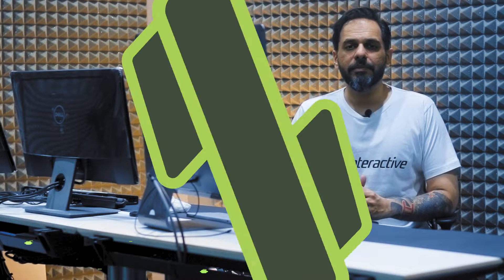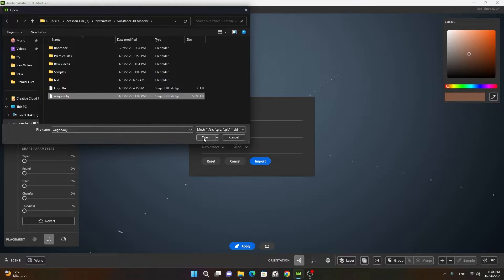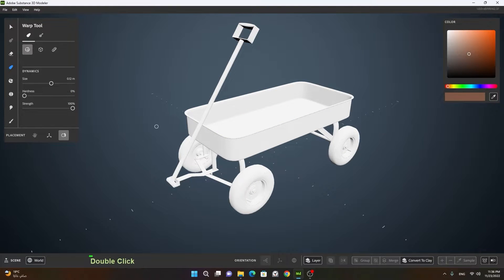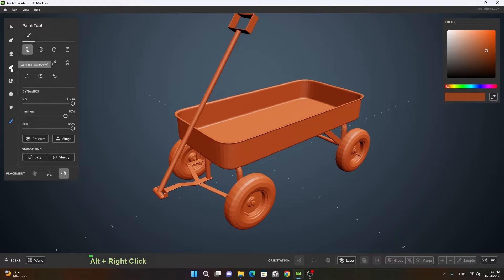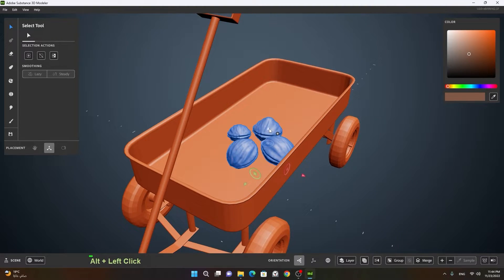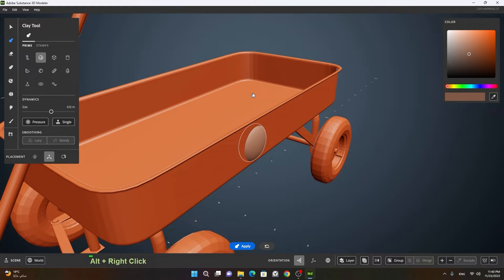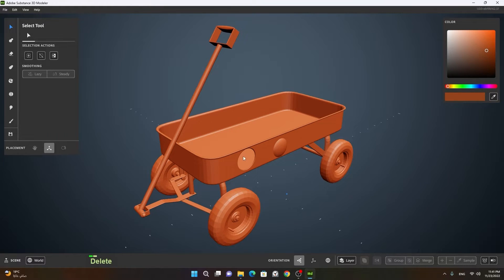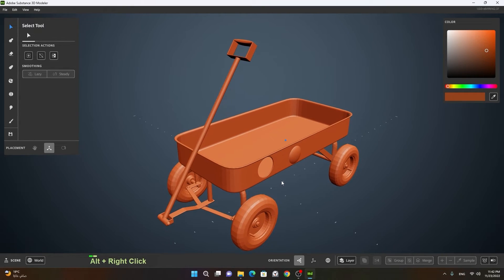Importing Inside Adobe Substance 3D Modeler | Lesson 10 | Adobe Substance 3D Modeler Full Course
𝘿𝙚𝙨𝙘𝙧𝙞𝙥𝙩𝙞𝙤𝙣
In this lesson, we will learn how to import external 3D files into Modeler. These are weekly lessons, however, if you want to binge-watch all the course videos then join my Early Membership plan.

𝘾𝙝𝙖𝙥𝙩𝙚𝙧𝙨
00:00 Introduction
00:16 Lesson Precap
00:31 Introduction to Import
01:30 Import Options
02:25 Converting Mesh into a Clay
03:40 Importing Modeler Scenes

𝙈𝙮 𝙎𝙪𝙗𝙨𝙩𝙖𝙣𝙘𝙚 3𝘿 𝘽𝙤𝙤𝙠 𝘼𝙢𝙖𝙯𝙤𝙣 𝙐𝙍𝙇